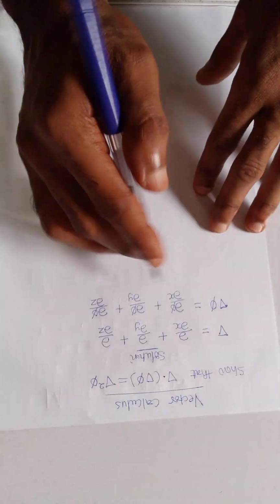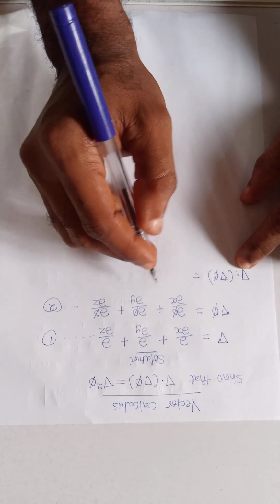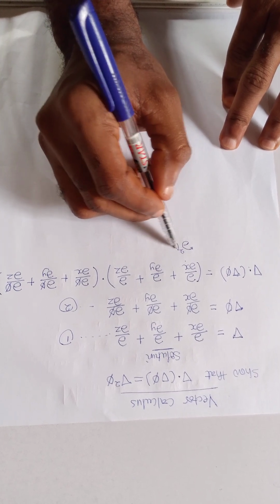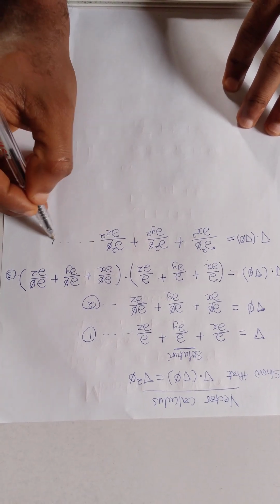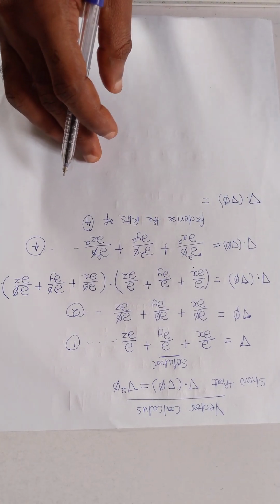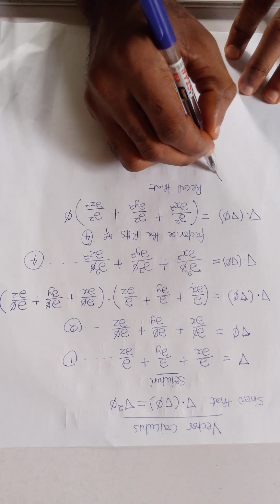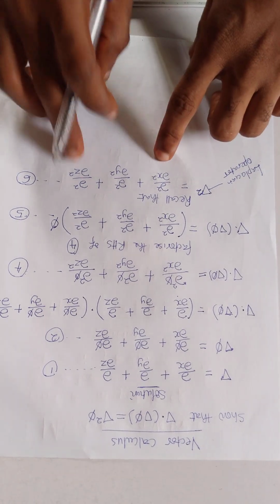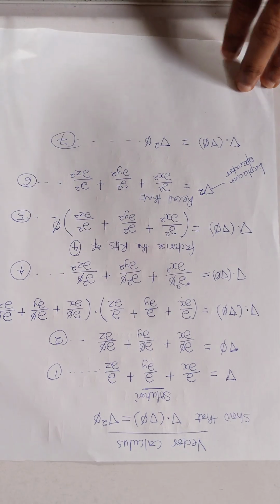Vector calculus(Prove of Laplacian operator × phi)